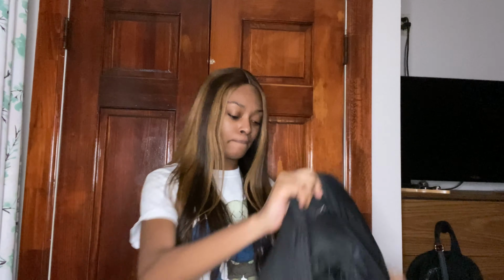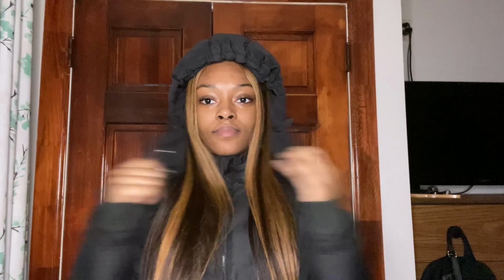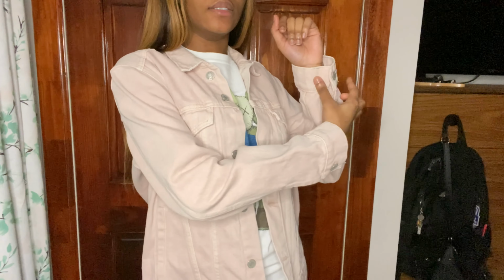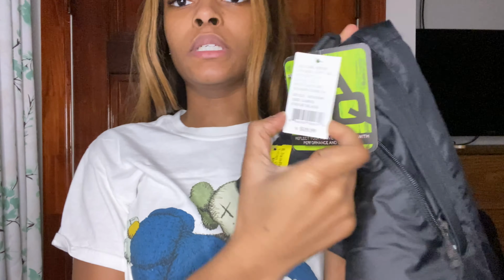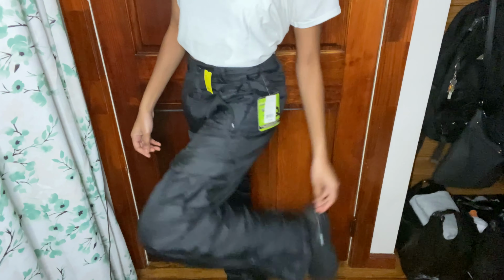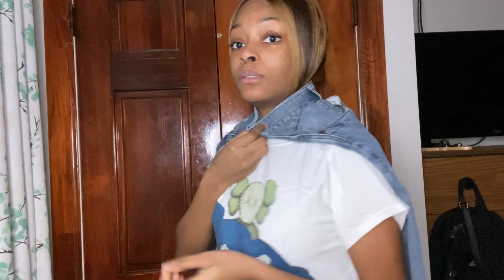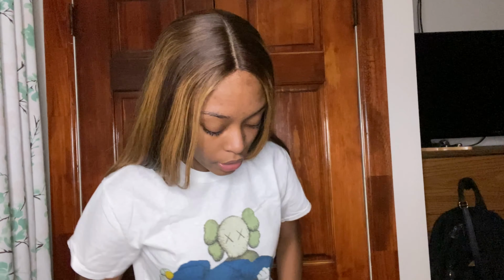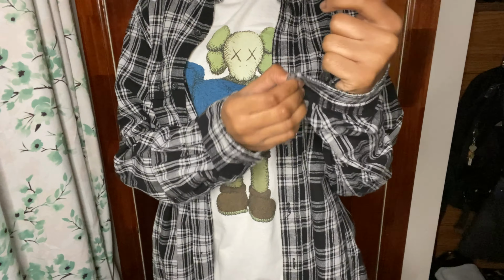NYC: Thrift With Me Vlog + Haul 🗽| L Train Vintage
Snap: jaidahmc
Sub count: 1.06K
Goal: 2K
FAQ:
Age: 20
Birthday: Sep.7th
Location: NY
Height: 5’6
Astrology Sign: Virgo
Ethnicity: Grenadian and Trinidadian
Fav Color(s): purple and blue
Camera: iPhone 11
Editing Software: iMovie